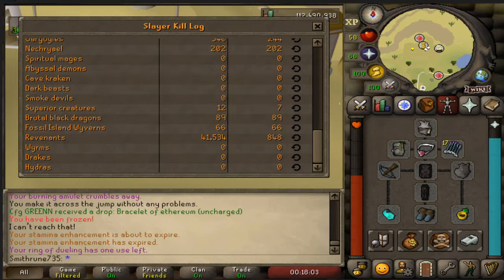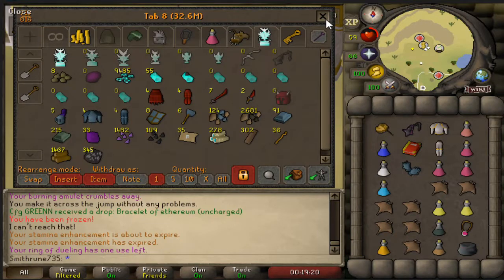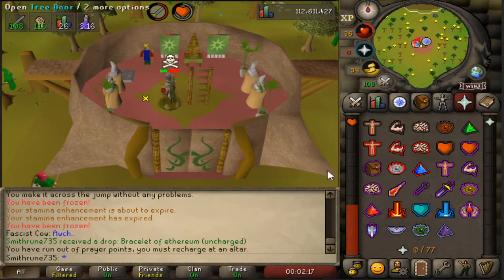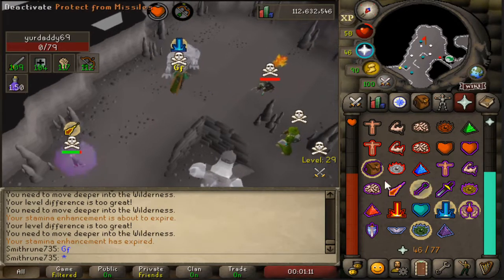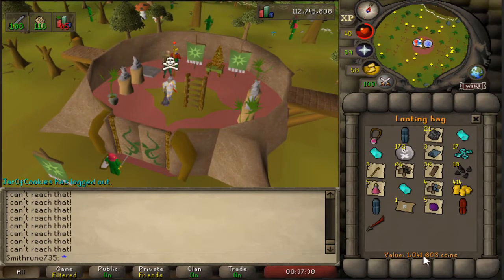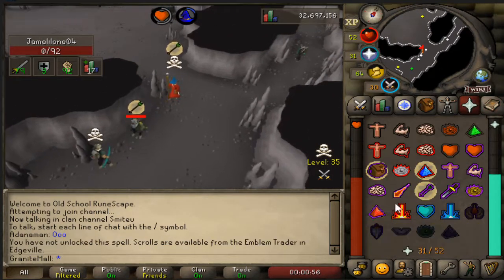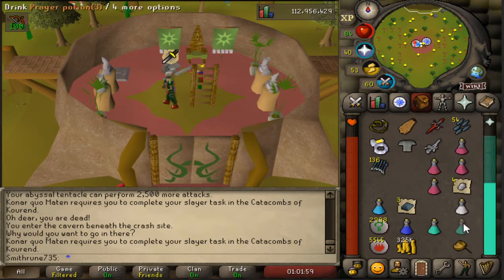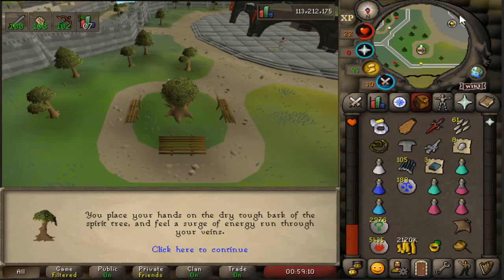Daily Revs 03: Alternate Money making method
In this episode, I had a lot of rare drops but none of which were actually what I wanted. I can't complain though, because at least I struck the rare drop tables quite frequently, my luck just was not there. Like I mentioned in the video, lizardman shamans are also on my list of alternative money making methods.